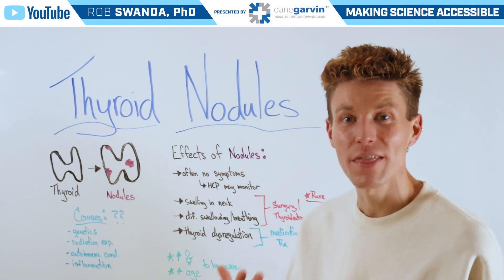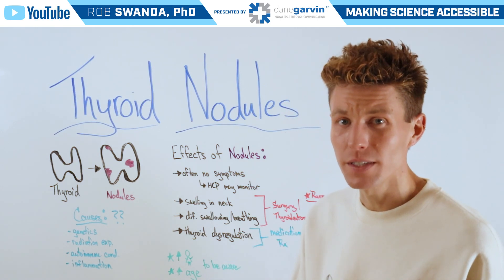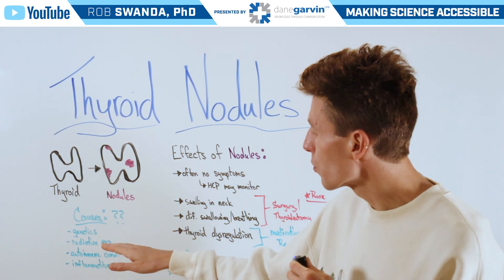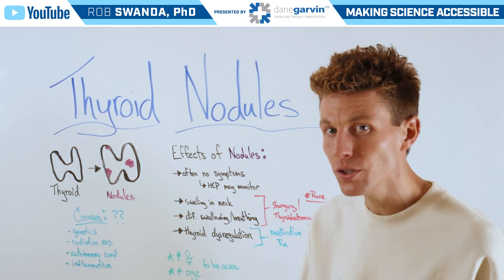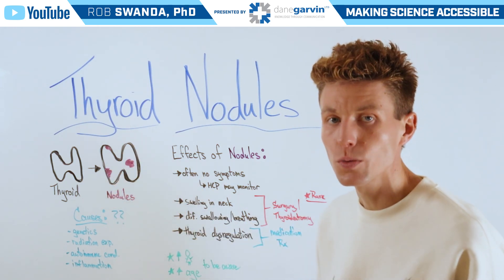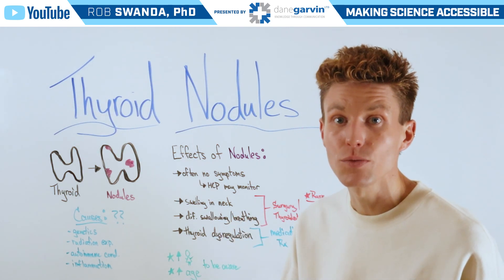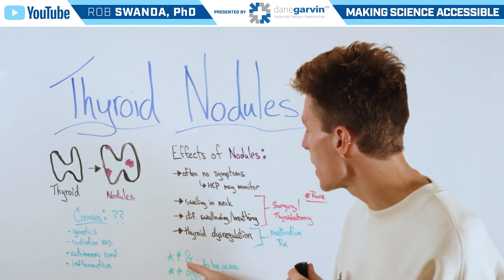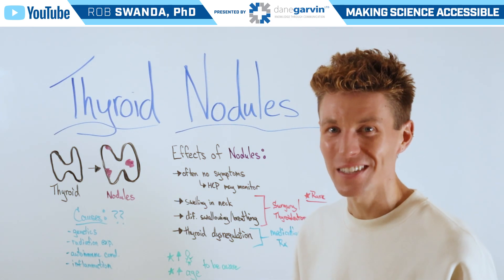What are Thyroid Nodules?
Thyroid nodules are abnormal growths or lumps that form within the thyroid gland, located in the neck. Most nodules are benign and asymptomatic, but some may cause hormonal imbalances like hyperthyroidism or grow large enough to affect swallowing or breathing. Diagnosis typically involves ultrasound imaging and, if needed, biopsy to rule out cancer.